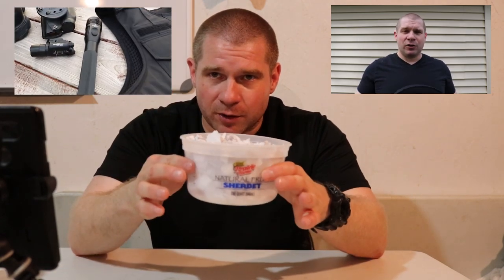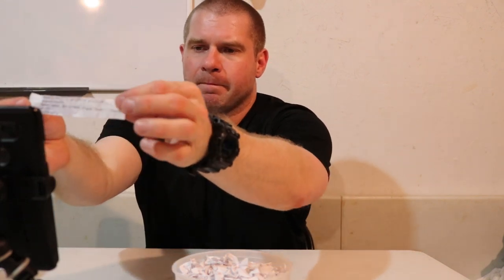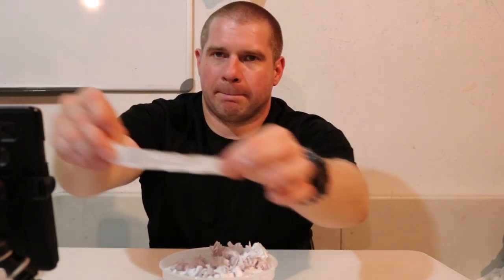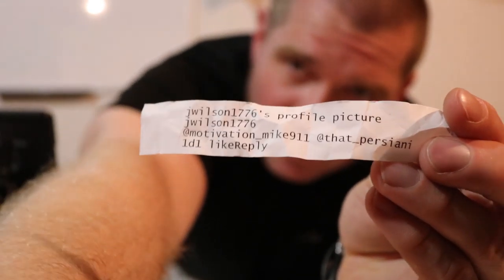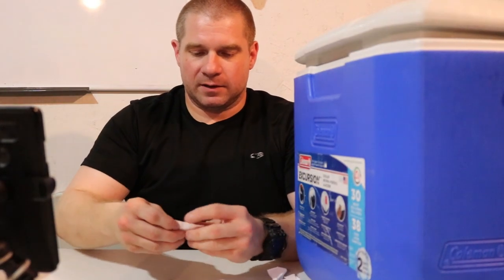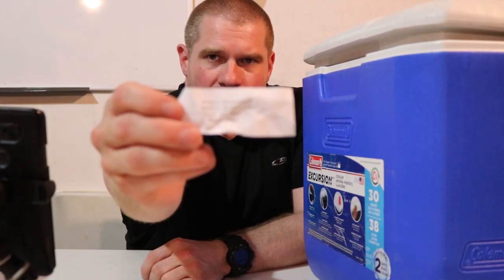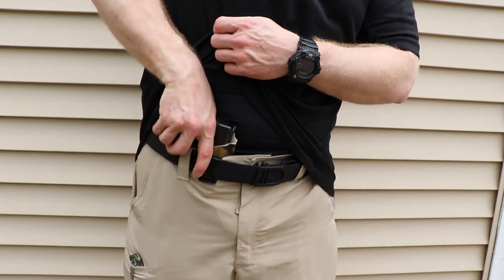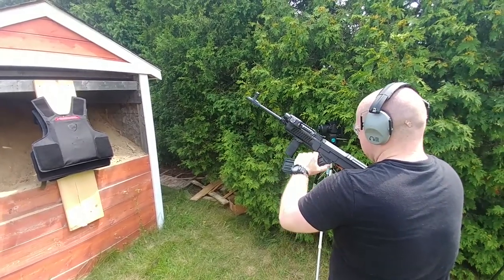DRAWING for the VEST, X300U, DANNER BOOTS, GIFT CARD, AND SAFARILAND HOLSTER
The giveaway drawing for the "Five Investment Quality Pieces of POLICE equipment" video.